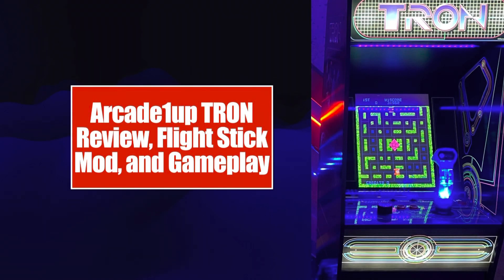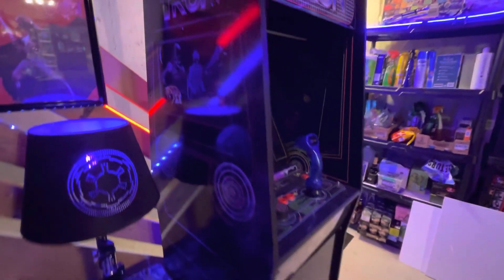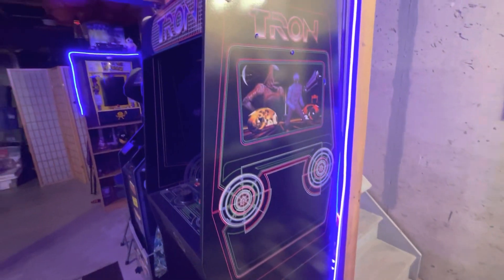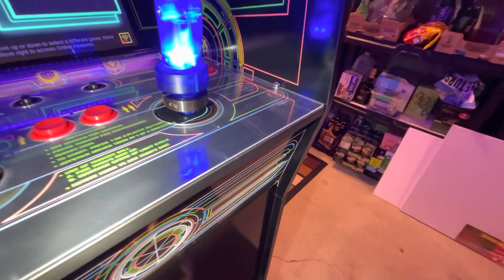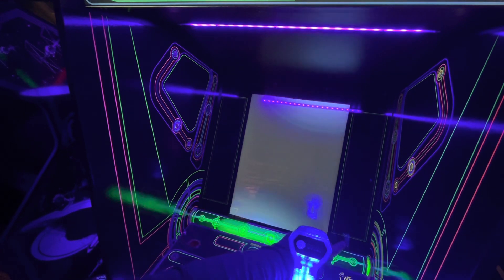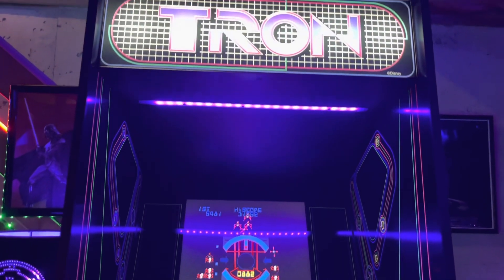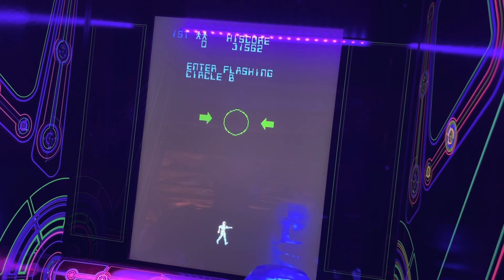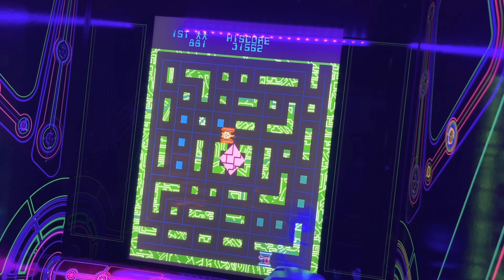Arcade1up TRON Review, Flightstick Mod, and Gameplay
Here’s my quick review of the Arcade1up TRON I got, some details on the flight stick mod I did, plus some gameplay. The metal collar mod really makes me feel confident it won’t break. It’s really a nice gaming display. Very nostalgic, totally worth it. One of my top 5 Arcade games of all time.